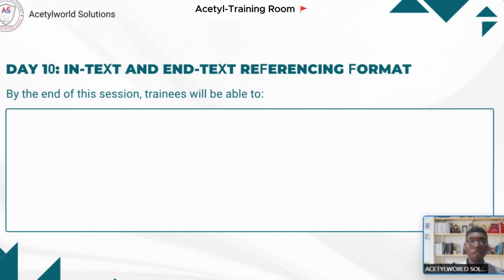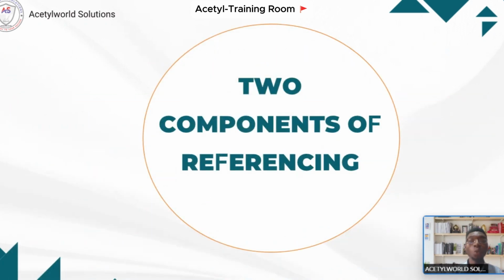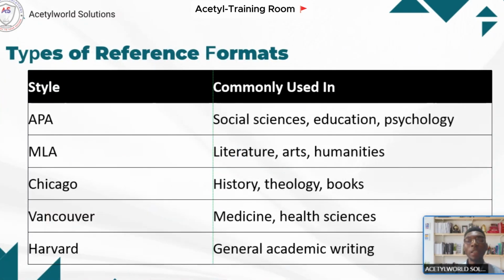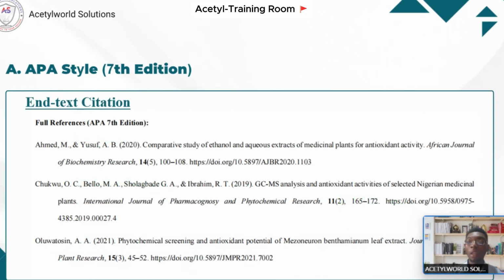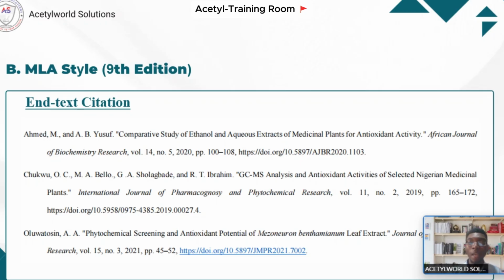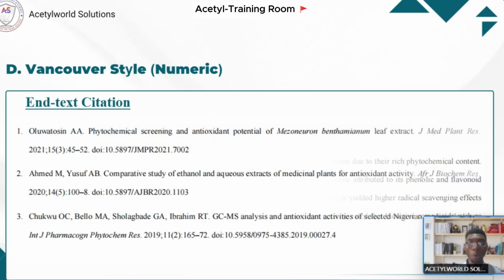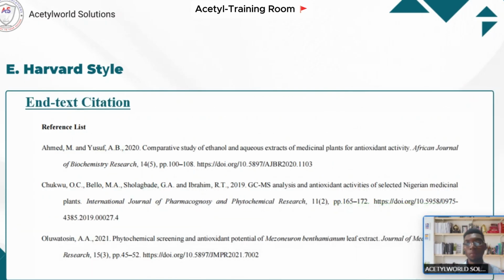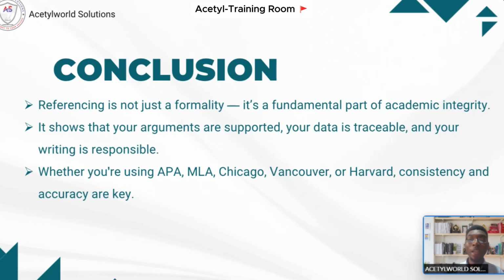How to Cite Correctly in Academic Writing || Masterclass Series || Day 10 || Acetylworld Solutions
🎓 Day 10 | In-text and End-text Referencing Formats
📚 Academic Writing Masterclass Series

Welcome to Day 10 of our Academic Writing Series! In this session, we’re diving into one of the most essential — and sometimes tricky — aspects of academic writing: Referencing.

Whether you’re writing a SIWES technical report, a seminar paper, a final year project, or a research article, mastering proper referencing formats is critical for credibility, accuracy, and avoiding plagiarism.

In this video, you’ll learn:
✅ What referencing is — and why it matters
✅ The difference between in-text citations and end-text references
✅ The correct structure of a journal article reference
✅ How to apply APA, MLA, Chicago, Vancouver, and Harvard styles with real examples
✅ A simple hack to convert referencing styles in seconds using Google Scholar
✅ How to reference articles step-by-step using our case study examples

We’ll also explore common mistakes students make — and how to avoid them.

📌 If you’ve ever struggled with referencing, this class will give you the clarity and confidence you need to format your sources properly.

🧠 Watch, learn, and apply these techniques to your next academic paper — and elevate your writing to international standards.

🔗 If you missed Day 8 & 9 — Structuring Articles in an Academic Tone — watch it first here ➜

👉 Coming next: Day 11 — List of Figures & Tables, Proofreading, Editing & Plagiarism Awareness.